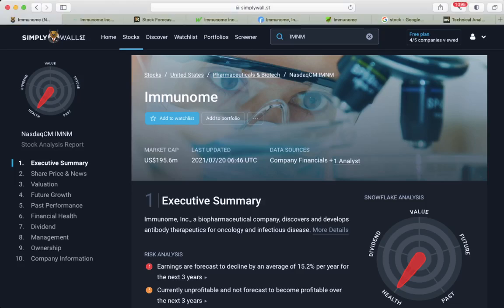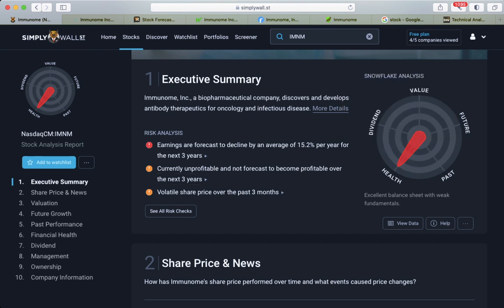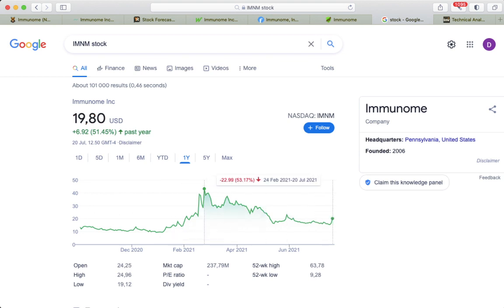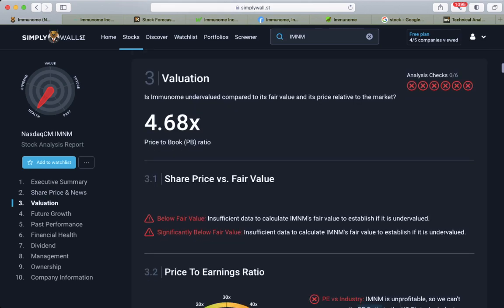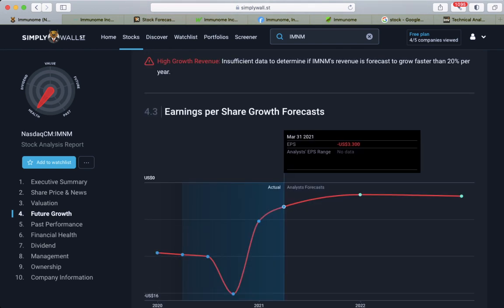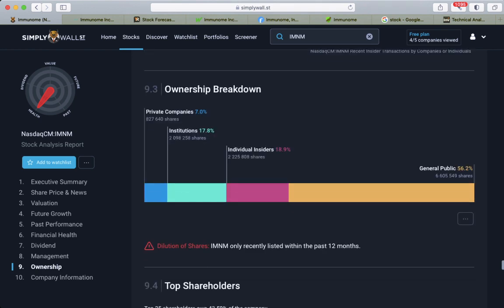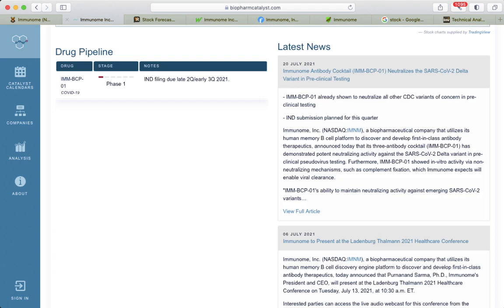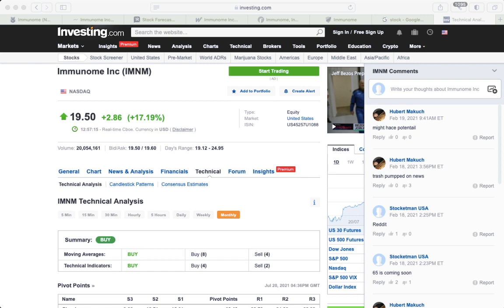🔥Immunome [$IMNM] Stock 💥Buy Now?💥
Immunome [IMNM] Stock Buy or Sell in 2021?

This is not an investment advice!
All information found here, including any ideas, opinions, views, predictions, forecasts, commentaries, suggestions, or stock picks, expressed or implied herein, are for informational, entertainment, or educational purposes only and should not be construed as personal investment advice.